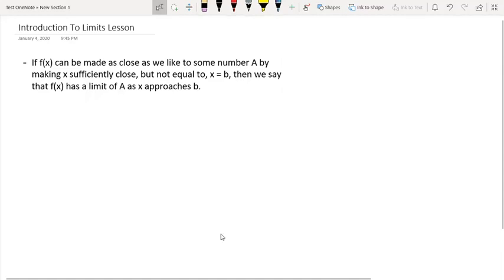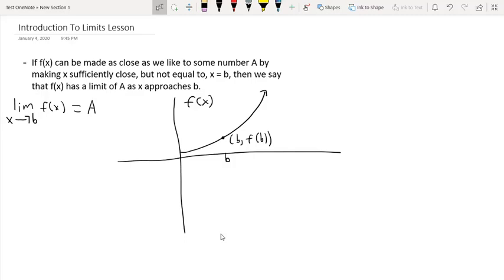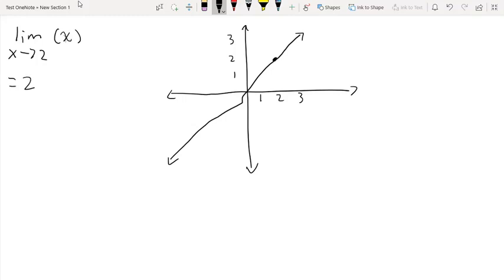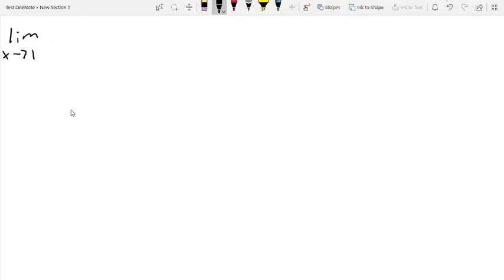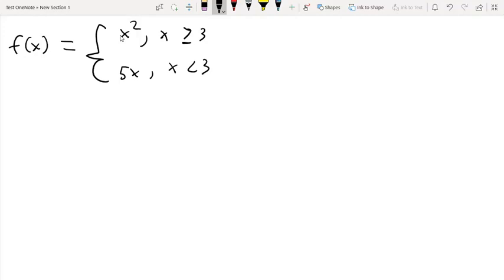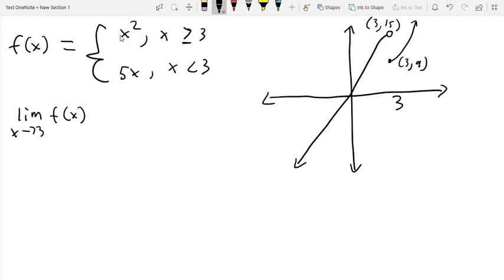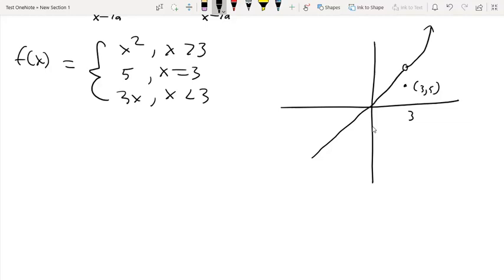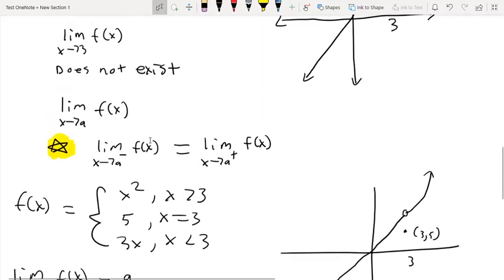Calculus: An Introduction to Limits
This video introduces the concept of a limit, the conditions required for a limit to exist, and shows a few examples which examine the existence of a limit.